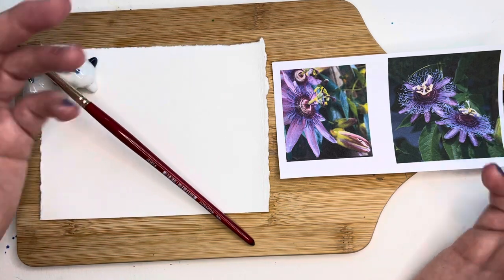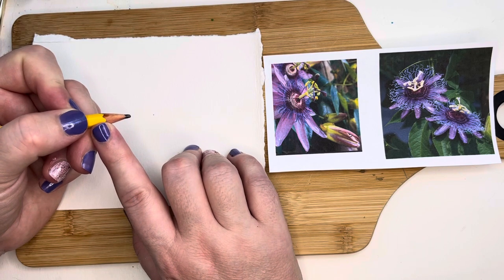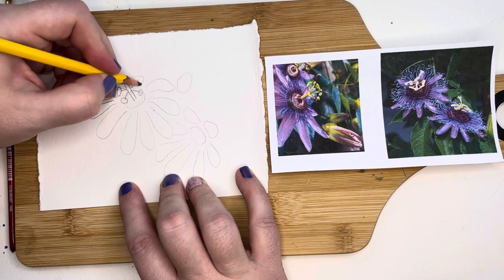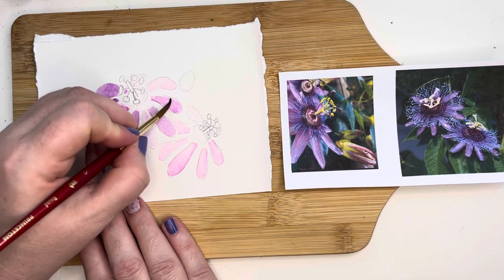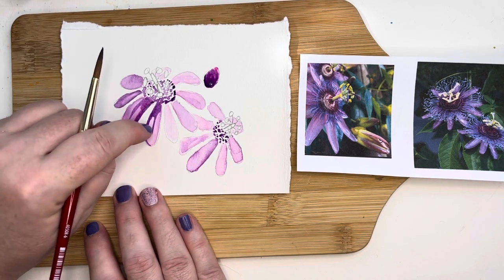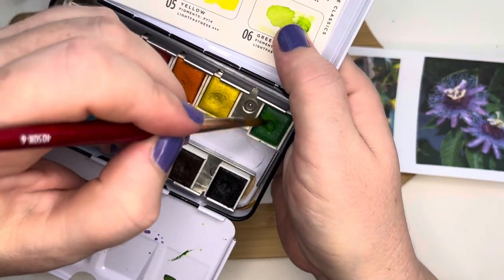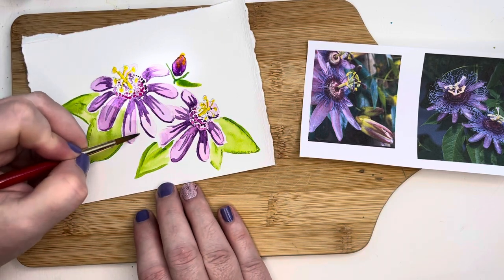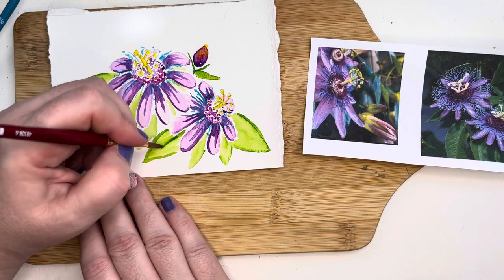Passion Flowers!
Free online art class from Amy Pagan Art